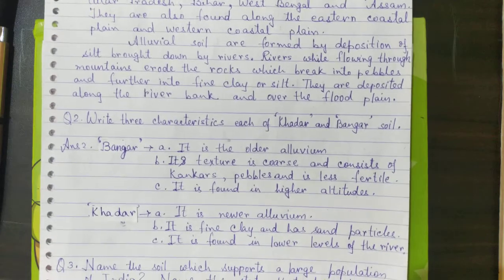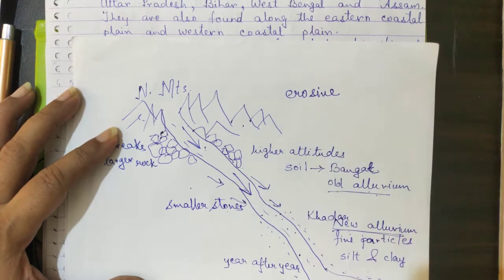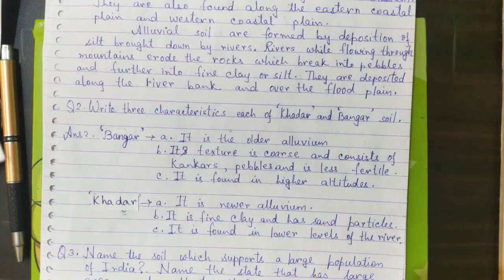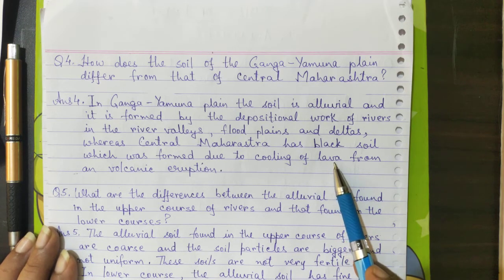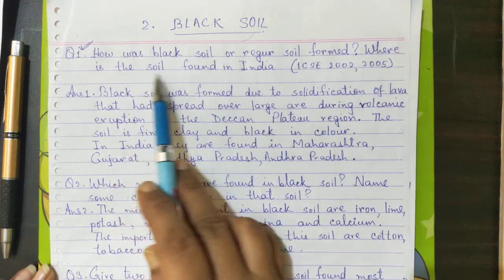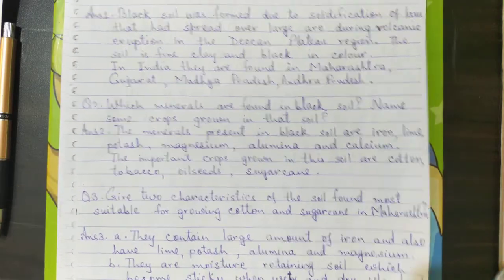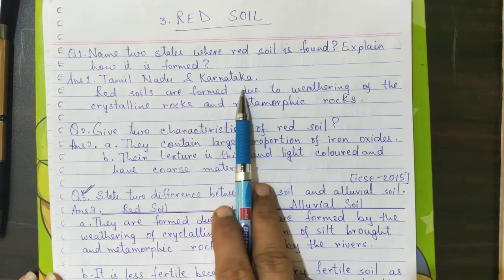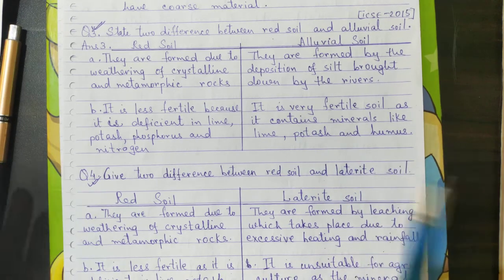ICSE Geography ll Soil in lndia ll Most important questions and answers /Geography class10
ICSE Geography  ll Soil in lndia llDiscussion on questions and answers on each type of soils found in india.The characteristics of different soils are given.The areas where different types of soils are found are also given.